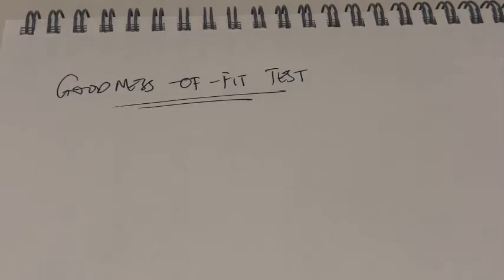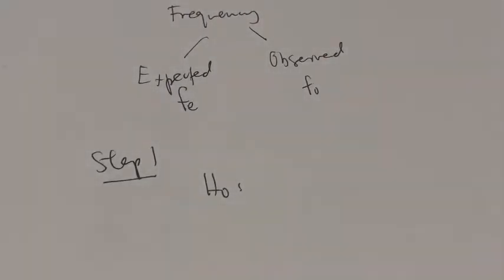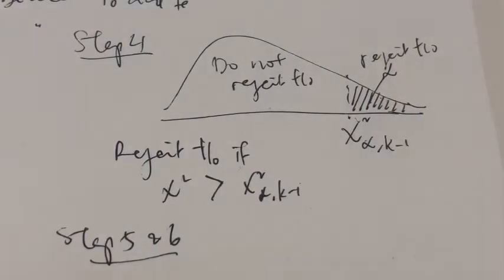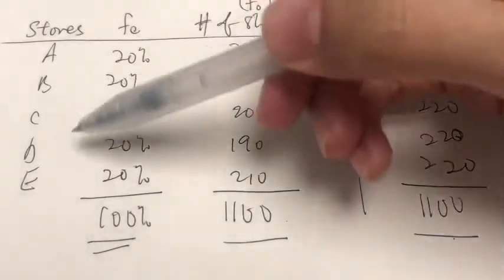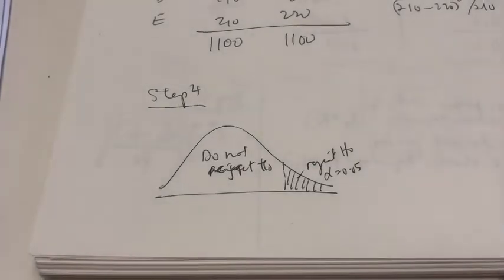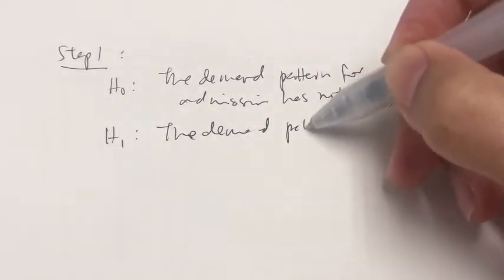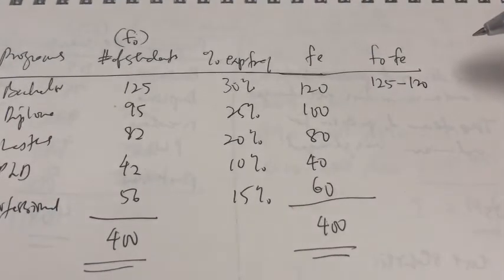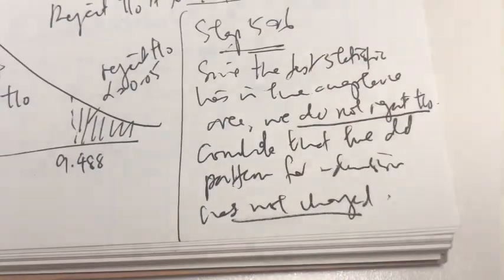34. Goodness-of-Fit Test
In this video, we learn how to conduct a goodness-of-fit test.
Topic 9: Nonparametric Methods